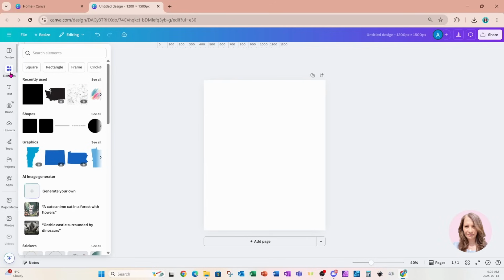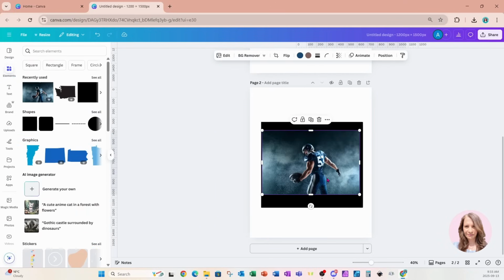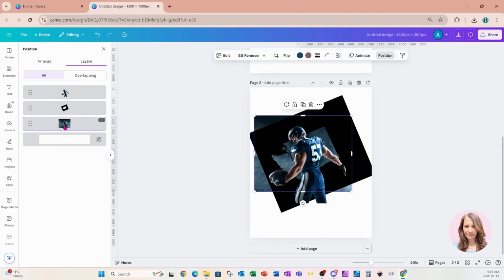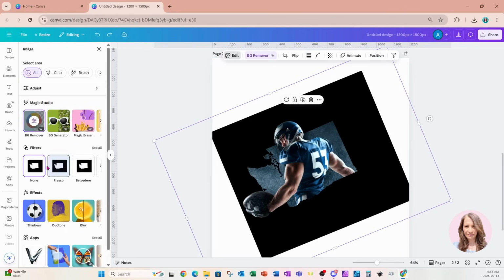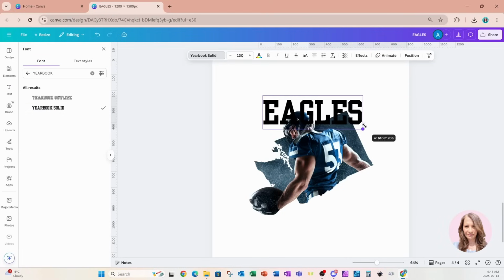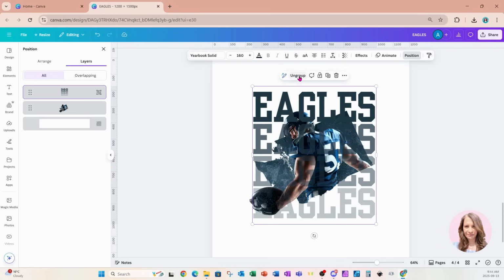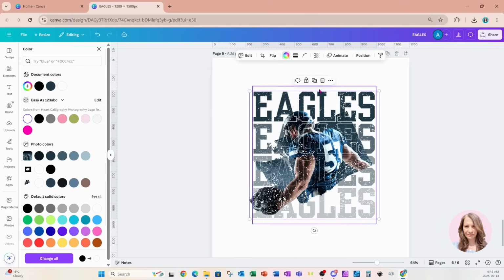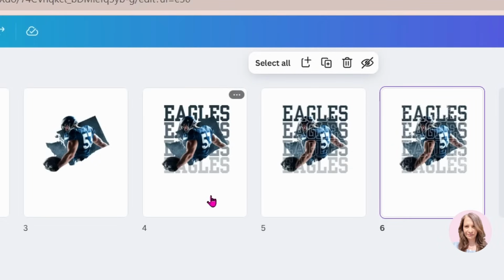Stacked Text Sports Pop Out Canva Tutorial for Beginners Step by Step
In this video, I'll show you how to create a stacked text effect in Canva. I'll show you how to create a sports poster pop out in Canva using a state, province or country.  Easy to follow Canva tutorial for beginners perfect for entrepreneurs, graphic designers and social media marketers.